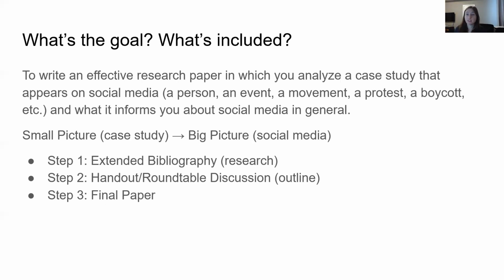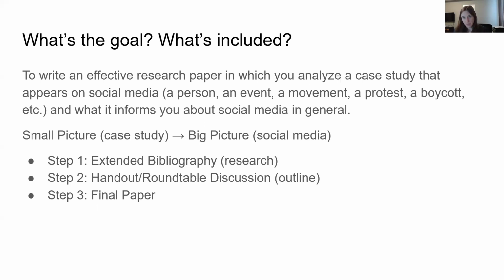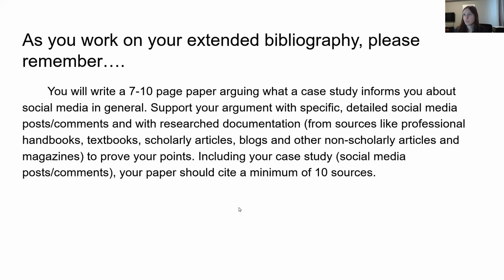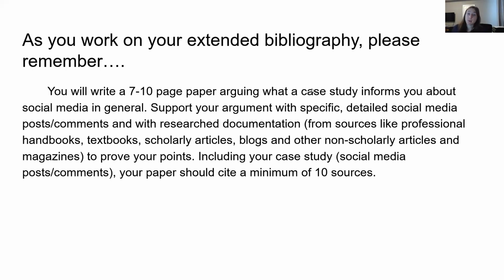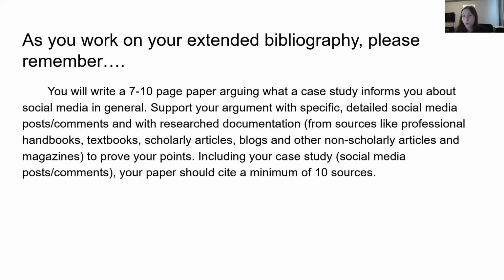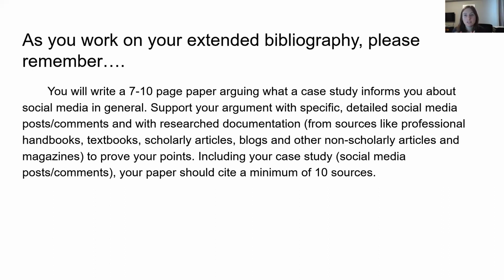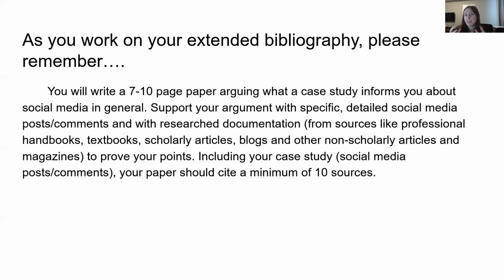Overview of Unit 2: APA Case Study Analysis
Watch this video to learn more about what is expected of you over the course of Unit 2 (the APA Case Study Analysis Unit).